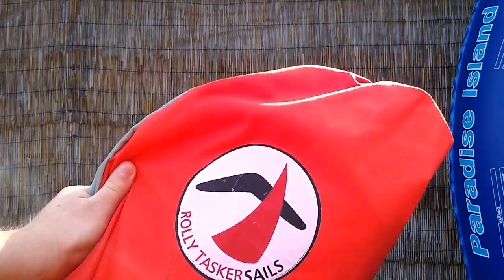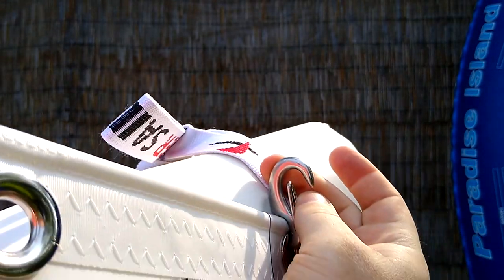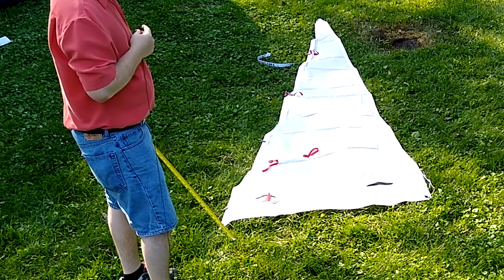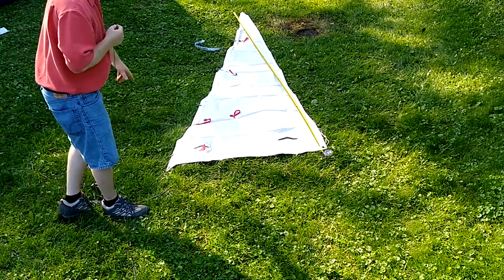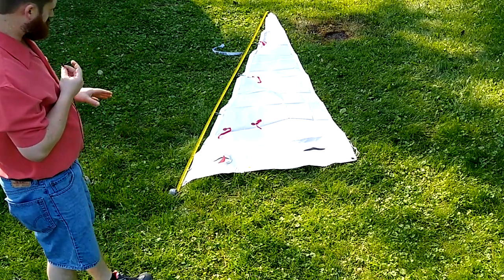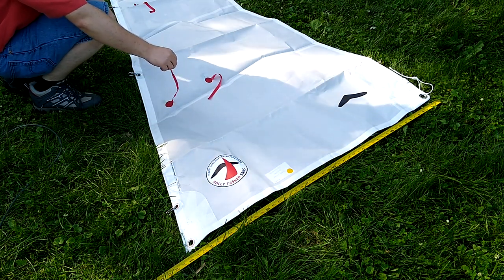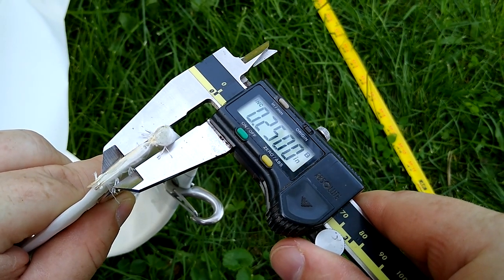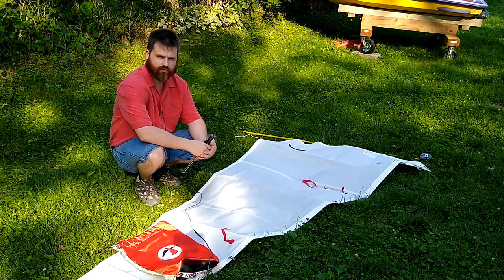New 12' Jib Headsail from The Sail Warehouse by Rolly Tasker for small sailboats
Here I show the new sail I recieved from thesailwarehouse.com.